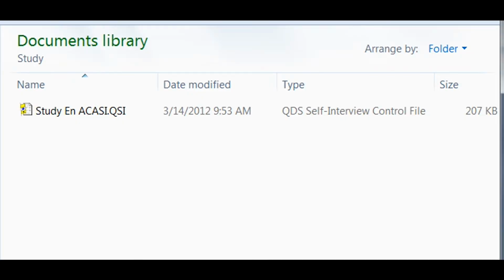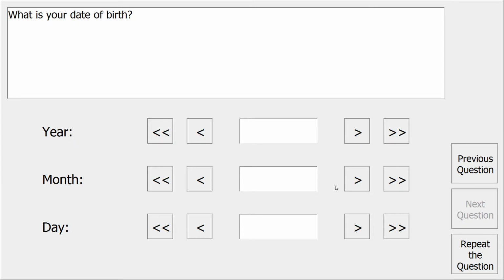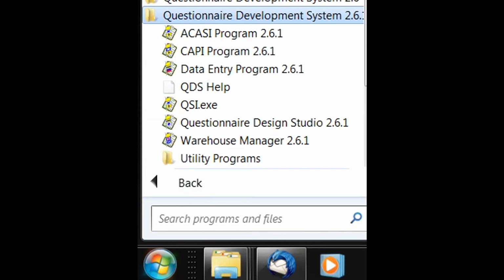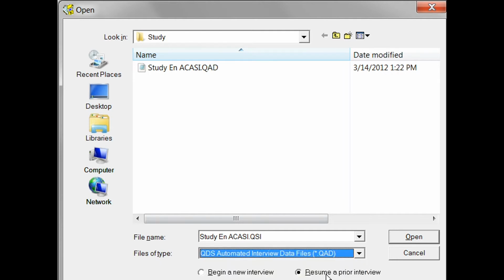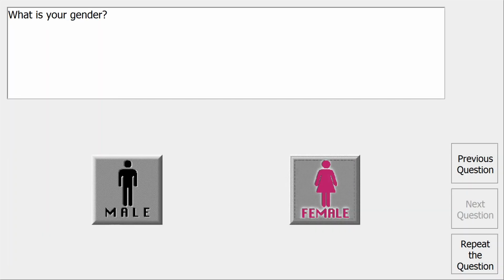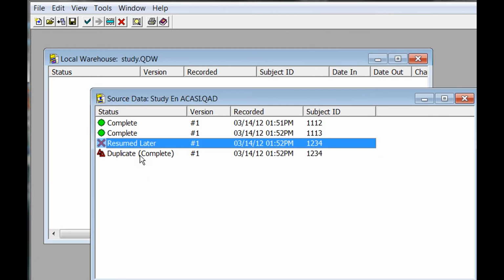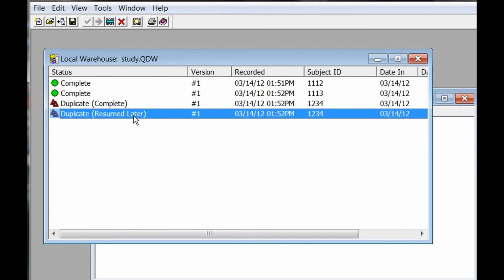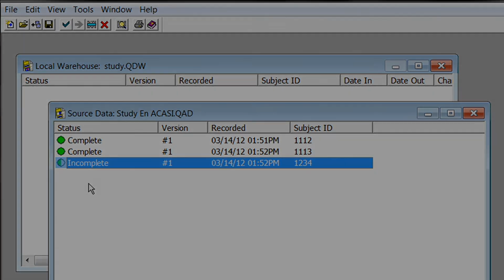QDS ACASI #3: Interrupting and Resuming an ACASI Interview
This video is part of a training series on using NOVA Research Company's Questionnaire Development System (QDS-TM) software for designing and administering a survey. This QDS video shows how to start an ACASI survey, interrupt and resume an interview, and see how the interrupted and resumed data is represented in the Warehouse Manager.